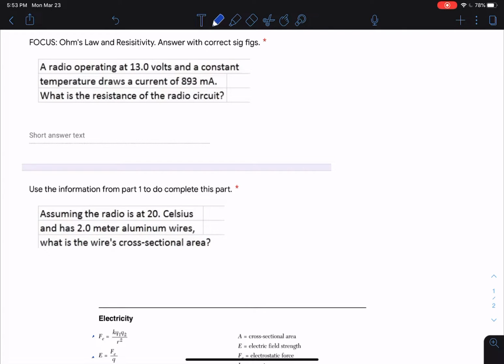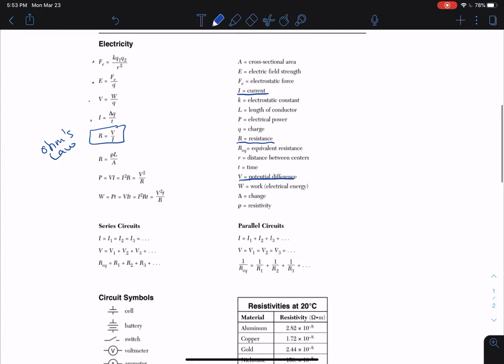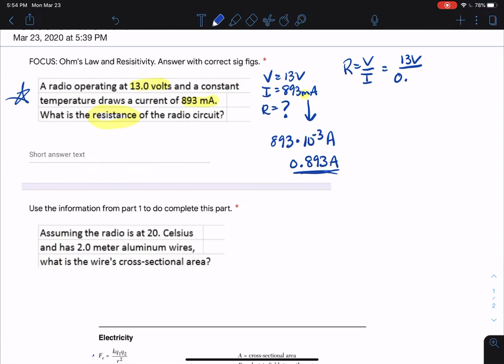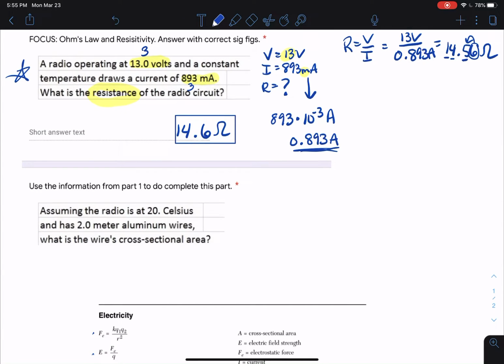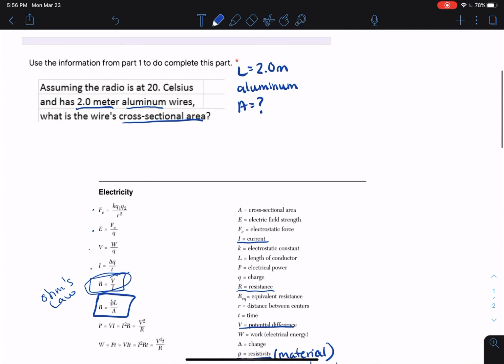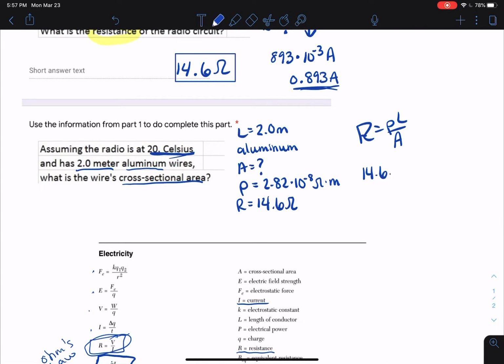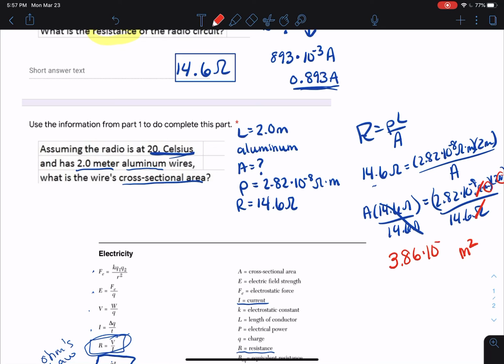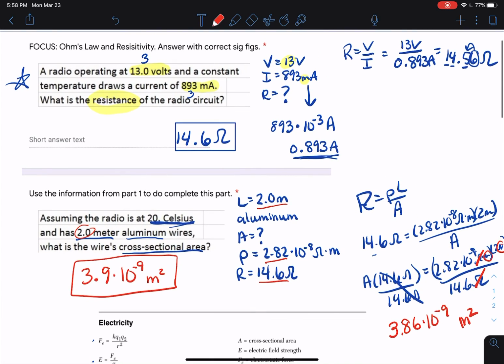FOCUS: Ohm’s Law and Resistivity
Ms. H teaches how to do the FOCUS for Ohm’s Law and Resistivity